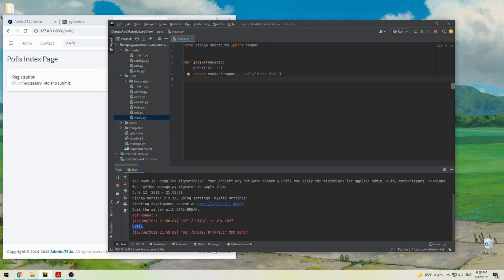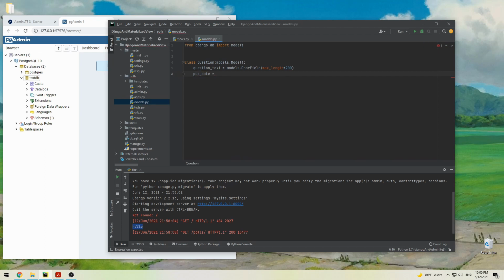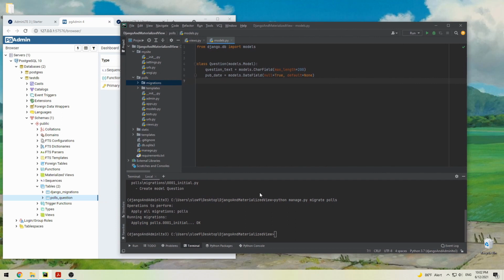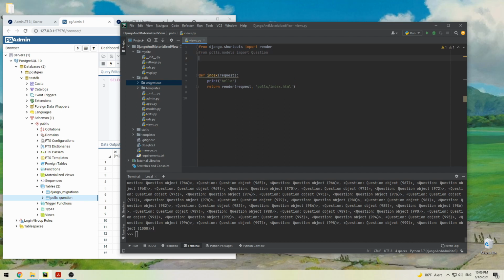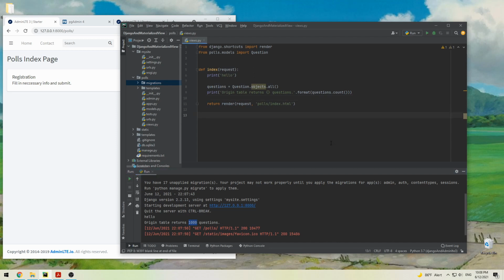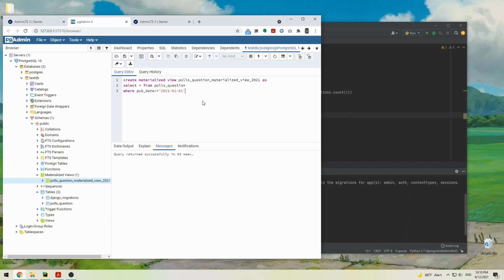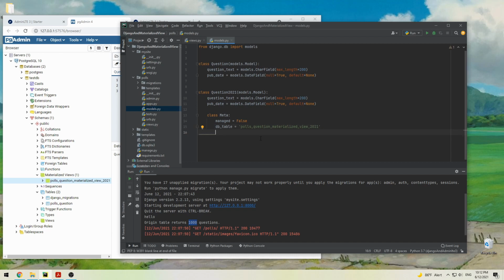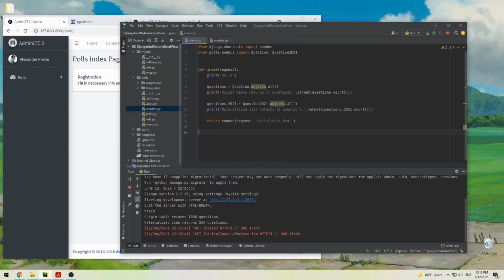How to Add Materialized View in Django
Dependencies:
Python 3.7
Django 2.2
psycopg2-binary 2.8.6